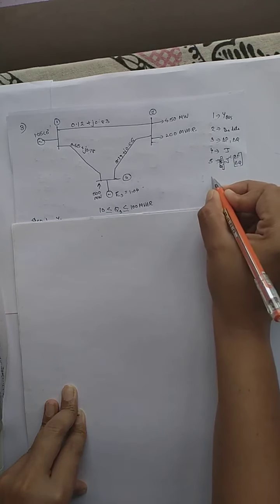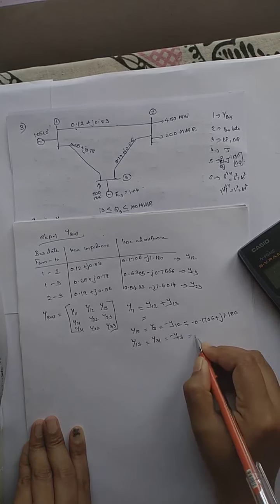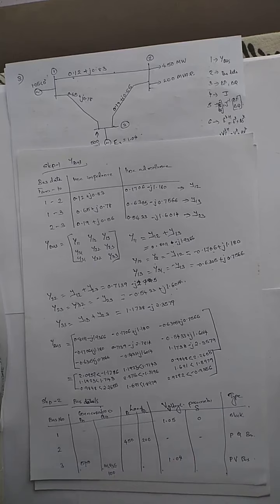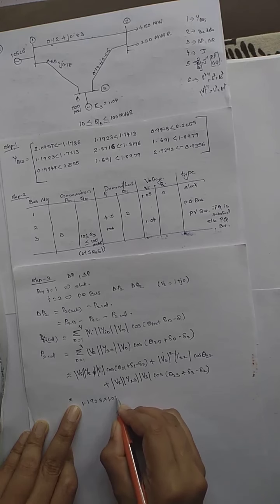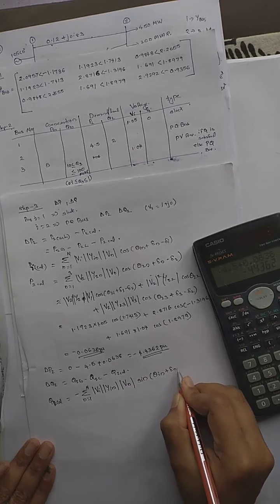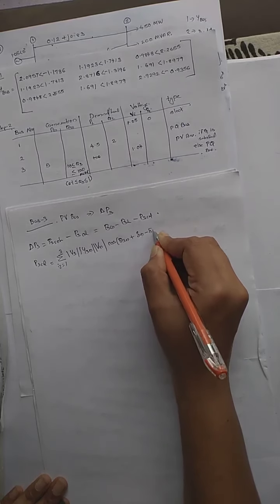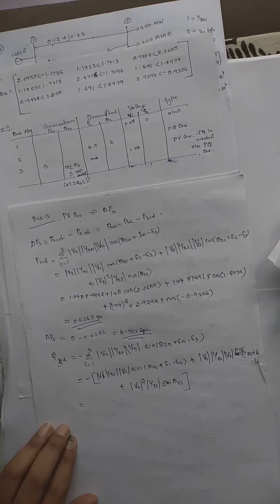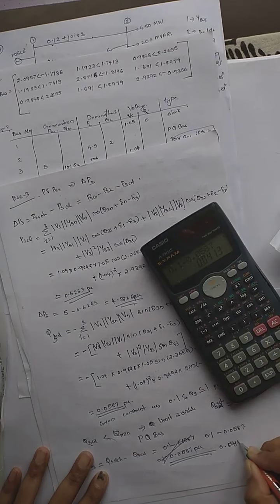PSA15-NEWTON RAPHSON METHOD Qn3 Violating Q Limits 1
THIS VIDEO IS THE THIRD QUESTION GIVEN TO PRACTICE IN CLASS.